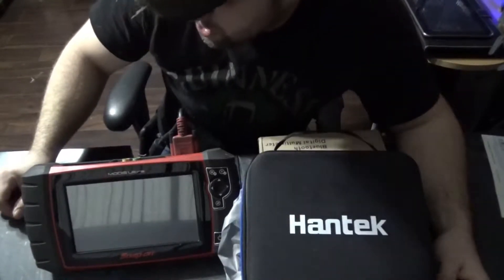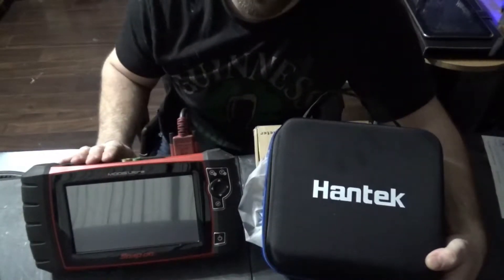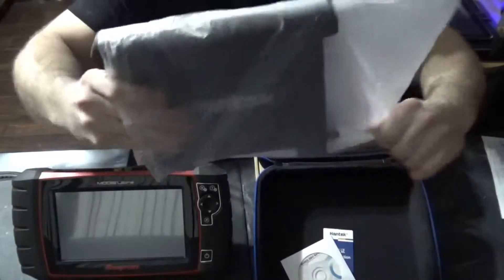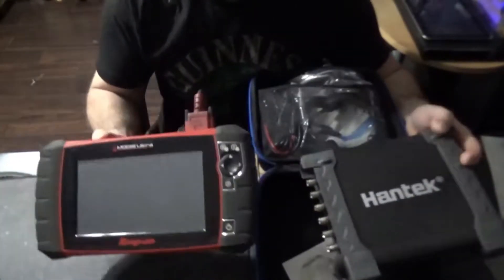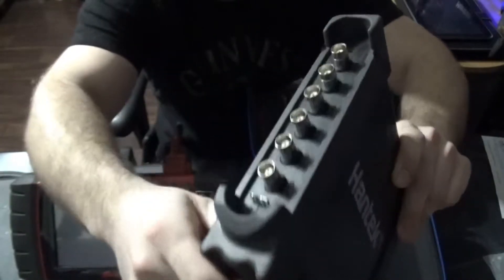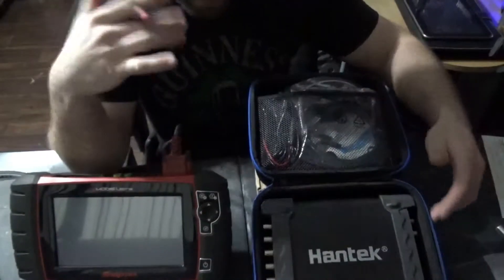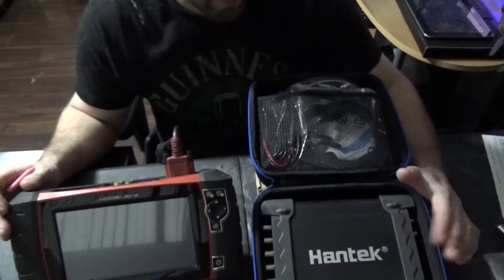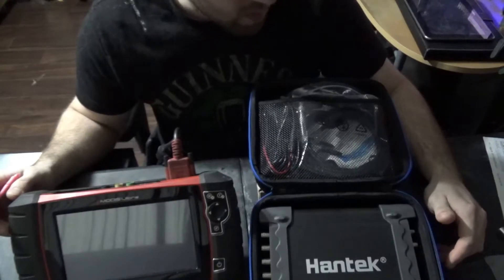Snapon VS Hantek Upcoming Oscilloscope Review